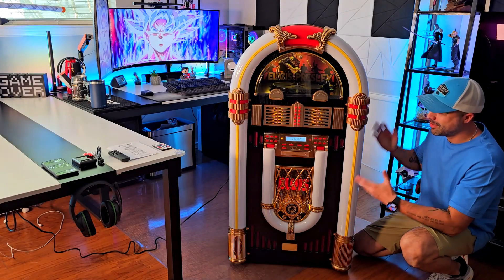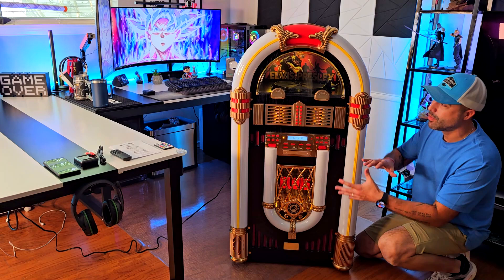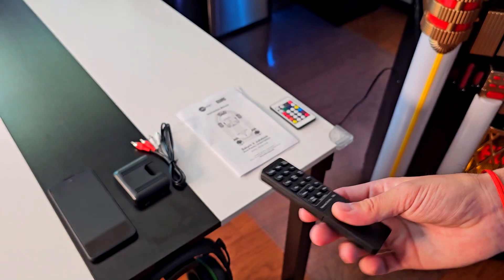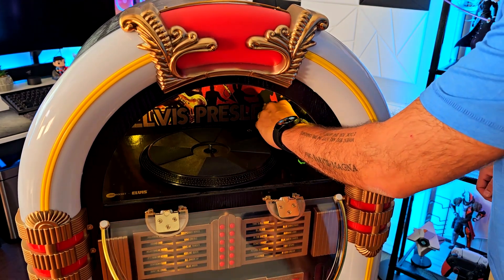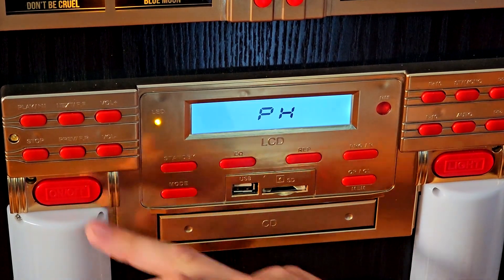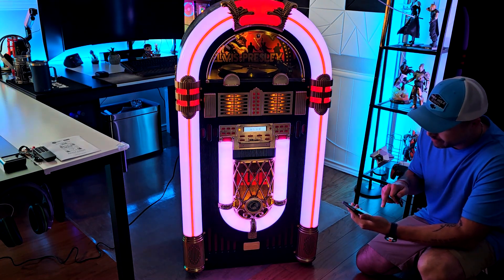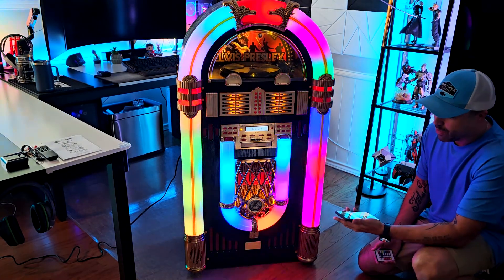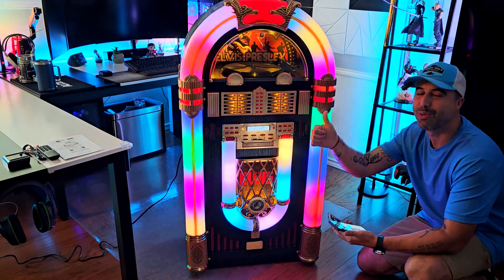Classic Meets Modern: ArkRocket Elvis Presley Jukebox Review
Check Today's Price and Availability on AMAZON
Product ASIN: B0D2YZ9RWX
Product Description:
Step back in time with the ArkRocket Elvis Presley Jukebox Saturn V, a full-size classic jukebox featuring Bluetooth connectivity, a vinyl record player, CD player, and vintage radio. This 51-inch retro turntable combines modern technology with nostalgic charm, perfect for any music lover's collection.
2 Pack LED Video Light